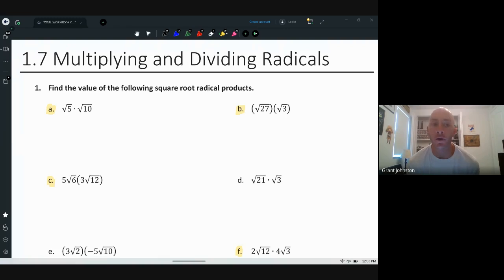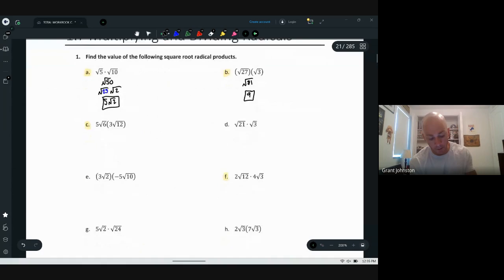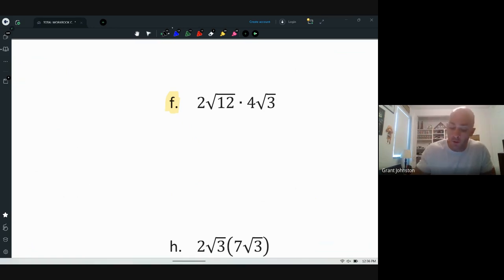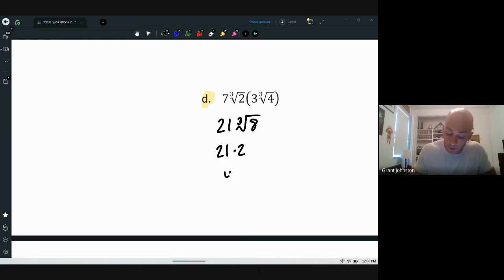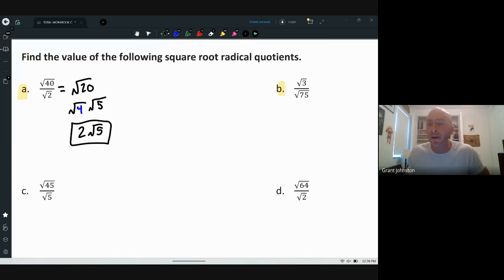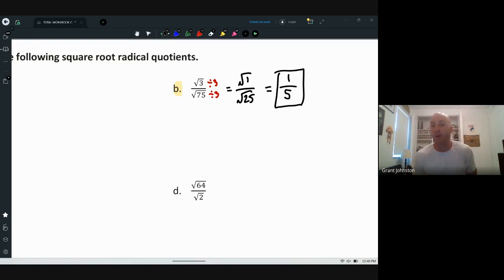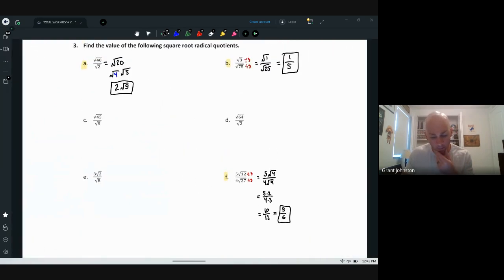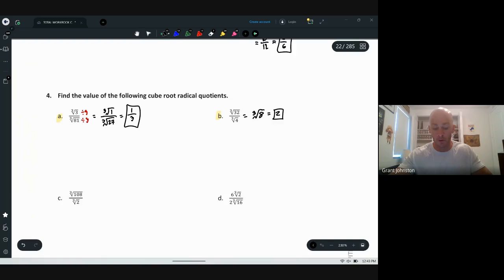1.7 Multiplying and Dividing Radicals